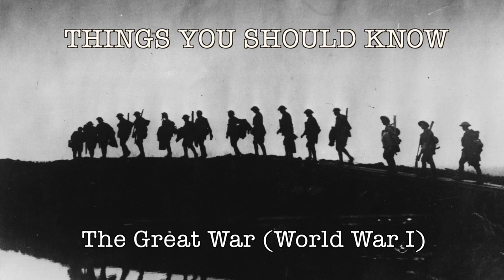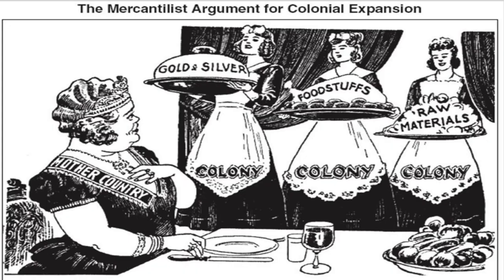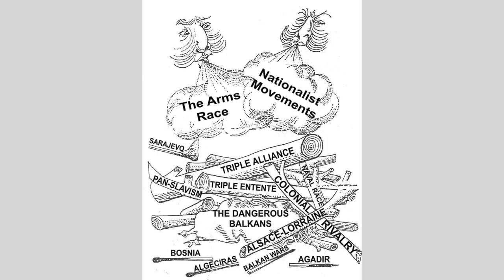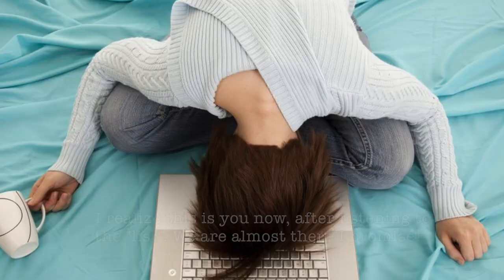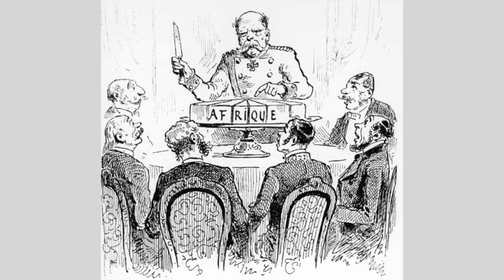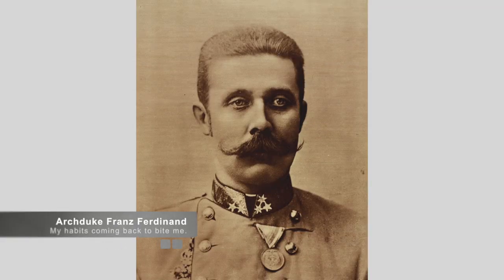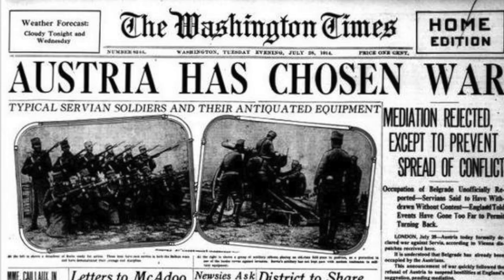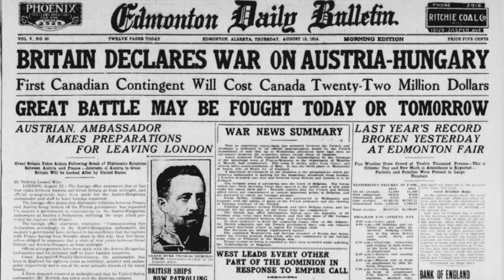1914-00 Causes of the Great War -World War I Prior to 1914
Causes of the Great War (World War I)

ww1, causes, russia, serbia, great-britain, usa, france,